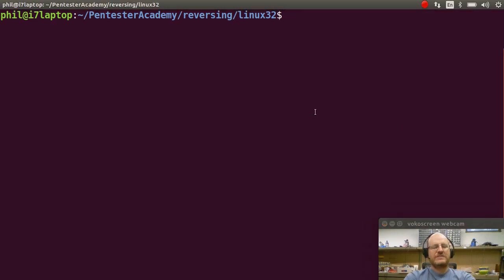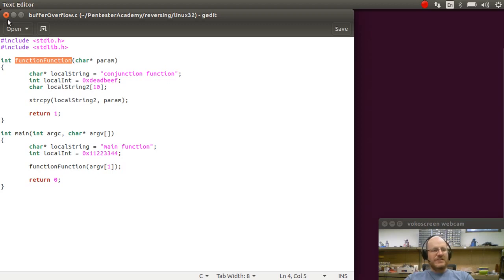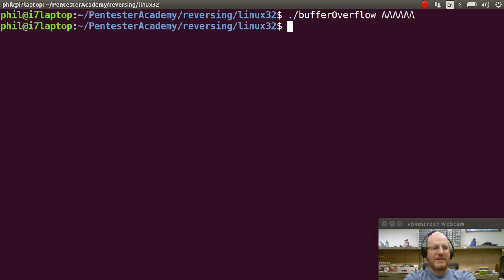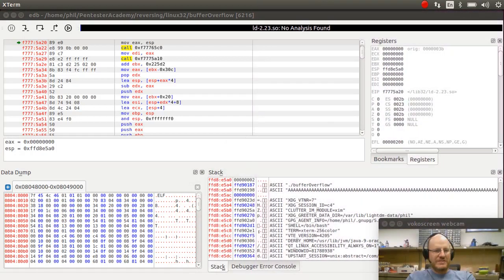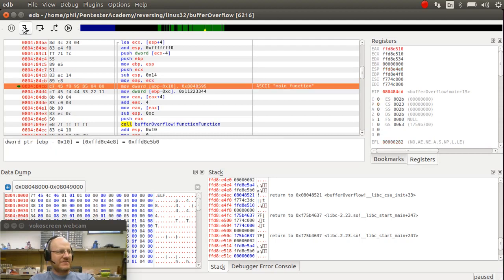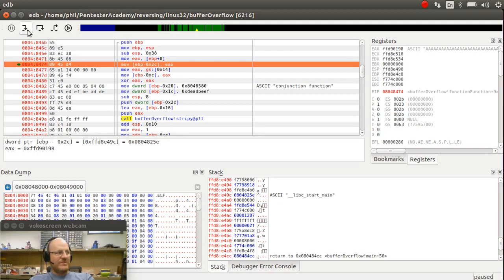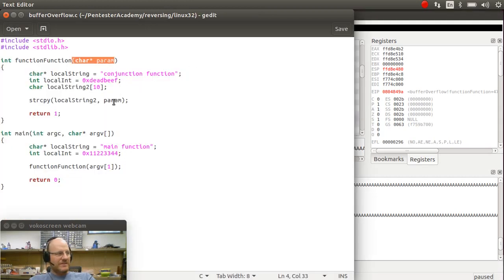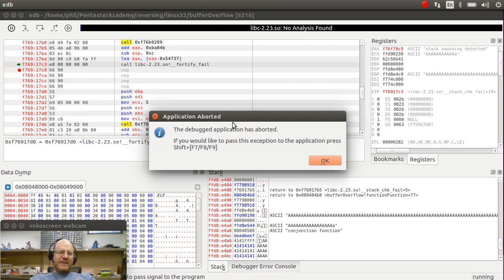lin32 rev011 stackBufferOverflowsP2